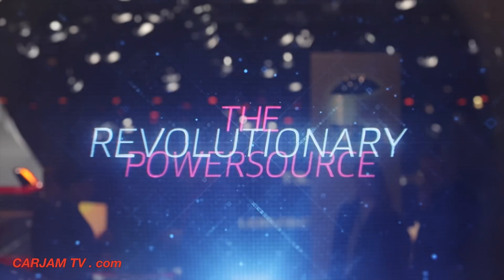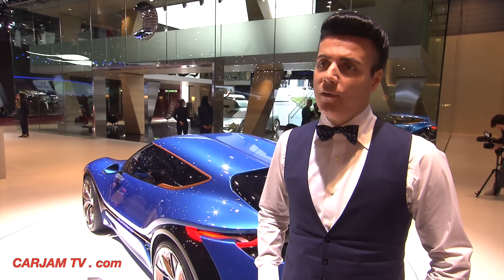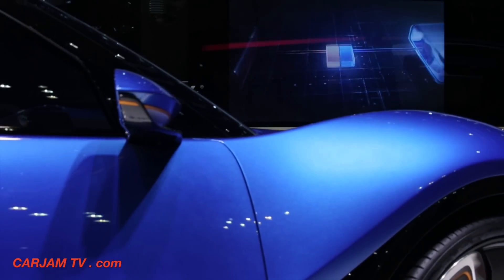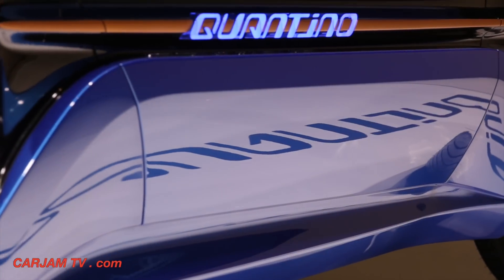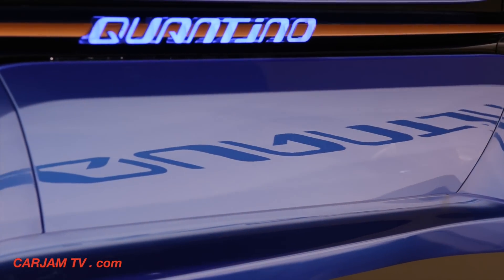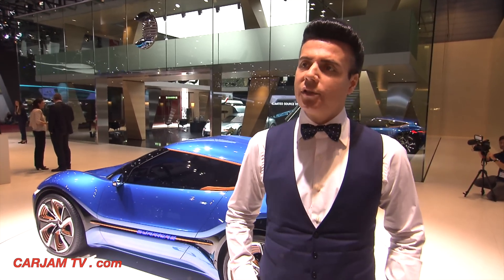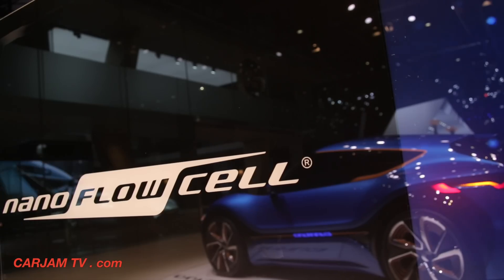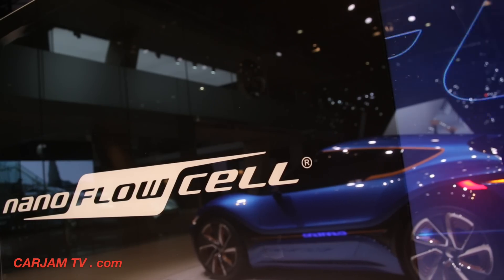Quantino Electric Supercar 2+2 Seater Commercial Electric Sports Car New HD CARJAM 2016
The QUANTiNO has a top speed of more than 200 km/h and a range of over 1,000 kilometres. As 2+2 seater with its two 175-litre tanks, the QUANTiNO has a total capacity of 350 litres of ionic liquids, one carrying a positive charge, the other a negative charge.
nanoFlowcell AG opens its presentation at the Geneva Motor Show with two world premieres. Nunzio La Vecchia, Chief Technical Officer of nanoFlowcell AG, un- veiled the two latest models featuring nanoFlowcell® drive technology at the Geneva Motor Show: the QUANT F and its little brother QUANTiNO, the first QUANT low-voltage vehicle in the world. “We see the flow-cell technology as the most promising technology with the greatest po- tential for the future of sustainable electromobility without harmful emissions. It offers an enor- mous range as well as an exceptional performance. For us it represents the best alternative to battery-powered or fuel cell-powered electric vehicles. The flow-cell drive system eliminates many of the disadvantages inherent in existing drive systems, and it is also more cost-effective. In our view the flow cell is the future of electromobility,” said Nunzio La Vecchia after the two world premieres presented by nanoFlowcell AG. With the new QUANTiNO, nanoFlowcell AG also unveiled the world's first QUANT low-voltage vehicle as a concept car. Operating on a rated voltage of only 48 V, the QUANTiNO generates an output of four times 25 kW/136 PS with a combination of nanoFlowcell®, buffer system and electric motors. The QUANTiNO has a top speed of more than 200 km/h and a range of over 1,000 kilometres. As 2+2 seater with a length of 3.91 metres, the car impresses with its unique design. One stand-out detail: the 22-inch wheels, which the QUANTiNO inherited from its big brothers QUANT E and QUANT F.
With its two 175-litre tanks, the QUANTiNO has a total capacity of 350 litres of ionic liquids, one carrying a positive charge, the other a negative charge. The refuelling process is similar to how it is done today, with the difference that two tanks are filled with different liquids simultaneously.
“As the first QUANT low-voltage vehicle, the QUANTiNO's range of over 1,000 kilometres is quite ground-breaking. Low-voltage systems are the ideal complement to our nanoFlowcell®. With a rated voltage of only 48 volts and the large currents the nanoFlowcell® can deliver in combination with the buffer system, we are achieving an enormous range and exceptional per- formance figures in fully electric operation. As the electric vehicle for the public at large, the QUANTiNO represents a rather cost-effective concept with great potential for the future.
“This year's Geneva Motor Show is going to be QUANTastic,” enthuses Professor Jens Eller- mann, President of the Board of Directors of nanoFlowcell AG, who is elated with the positive response the world premieres of the QUANT F and the QUANTiNO have elicited among visitors at the motor show.
“In our view the future of electromobility is clearly the flow cell. Anyone dealing with the future of electromobility and sustainable drive technologies professionally will no longer be able to ignore the topic of the flow cell,” added Professor Jens Ellermann.
The Smart electric drive, Wheego Whip LiFe, Mia electric, Volvo C30 Electric, and the Ford Focus Electric were launched for retail customers during 2011. The BYD e6, released initially for fleet customers in 2010, began retail sales in Shenzhen, China in October, 2011.[50] The Bolloré Bluecar was released in December 2011 and deployed for use in the Autolib' carsharing service in Paris.[51] Leasing to individual and corporate customers began in October 2012 and is limited to the Île-de-France area.[52]

In February 2011, the Mitsubishi i MiEV became the first electric car to sell more than 10,000 units, including the models badged in Europe as the Citroën C-Zero and Peugeot iOn. Several months later, the Nissan Leaf overtook the i MiEV as the best selling all-electric car ever.[53]